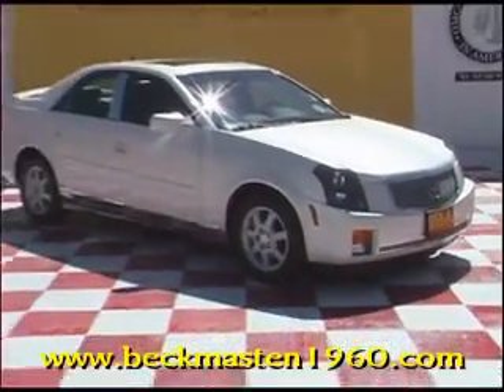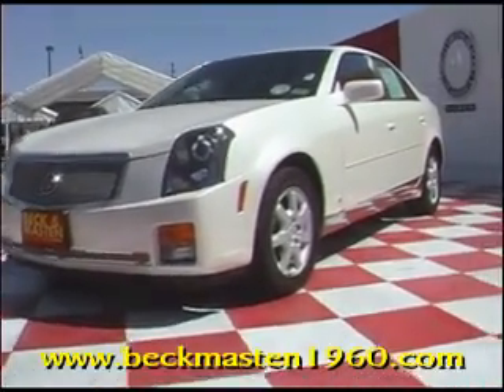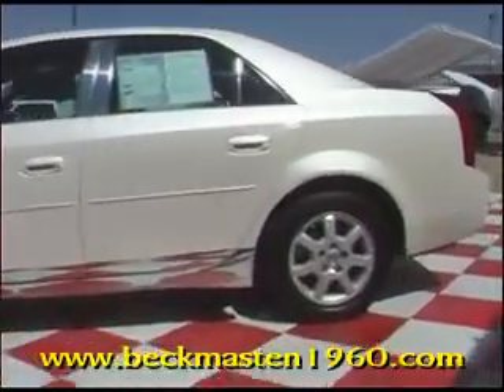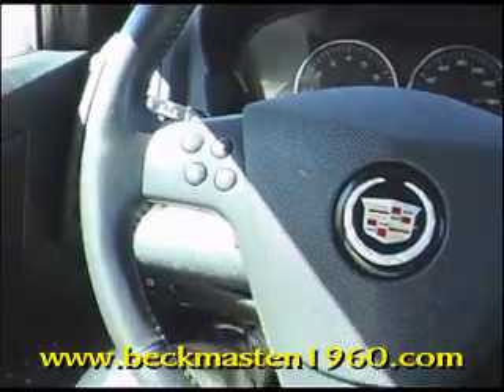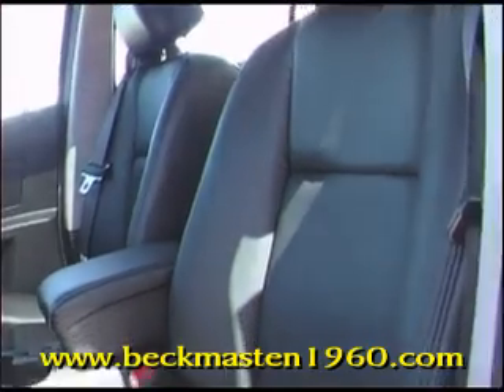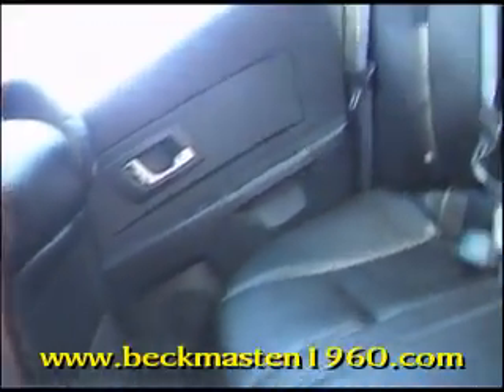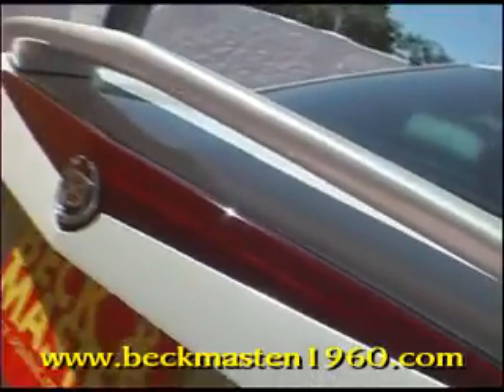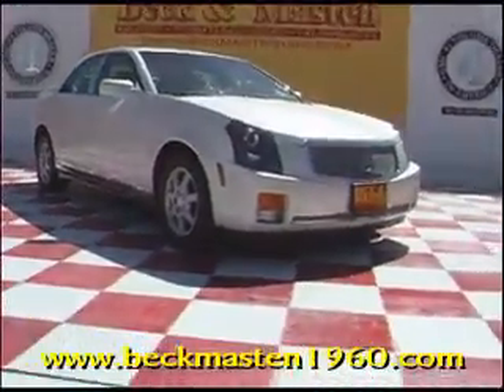2007 Cadillac CTS - Houston, TX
Beck and Masten North Pontiac GMC Humme is offering a 2007 Cadillac CTS  in Houston, TX.

Stock Number: G245858A
Engine: 2.8L DOHC V6
Transmission: 5-SPEED AUTOMATIC
Exterior Color: White Diamond Tricoat
Interior Color: Ebony
Mileage: 22032